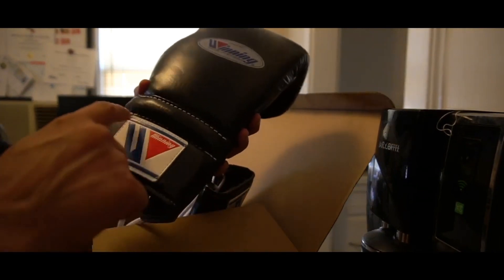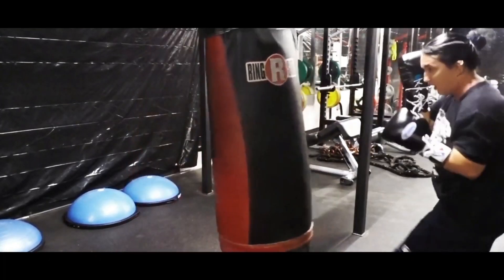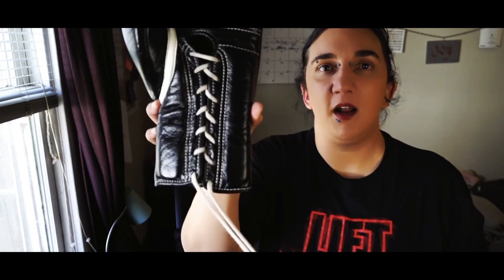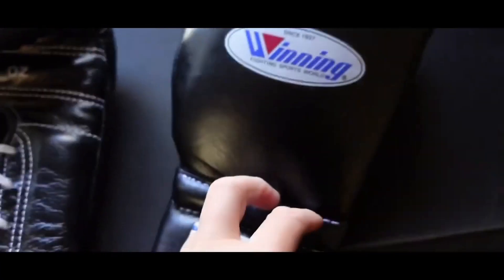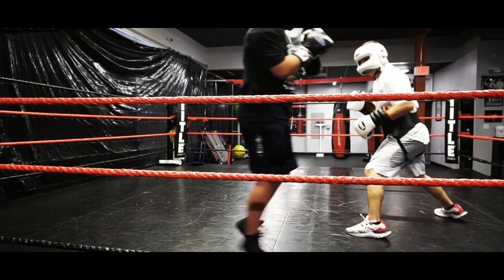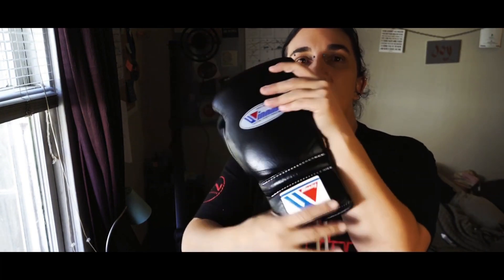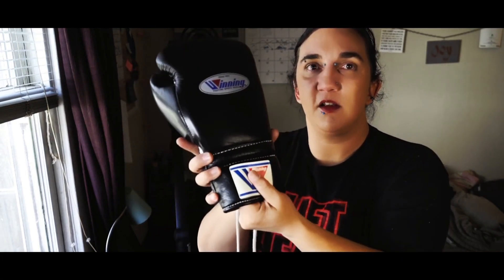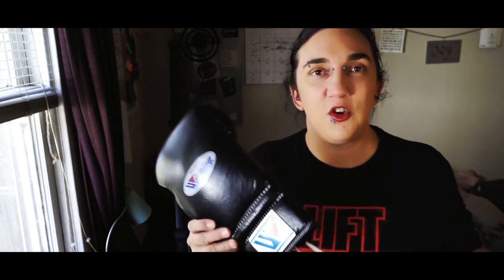Winning Training/ Sparring Gloves REVIEW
This is my review of the Winning Sparring/ Training Gloves.  I bought these gloves 1 year ago. Check out the unboxing, and my opinion after 1 year of use.  High quality gloves for the serious amateur or professional boxer.

Whether you are a seasoned pro, or new to boxing, I hope my videos help give you the information you are looking for to learn more about this sport. Whether it be learning about the best boxing gear, getting into boxing, competing, or the latest fight news.

Follow me on the things:

*Need a coach? - I offer nutrition coaching, health & wellness coaching & personal training